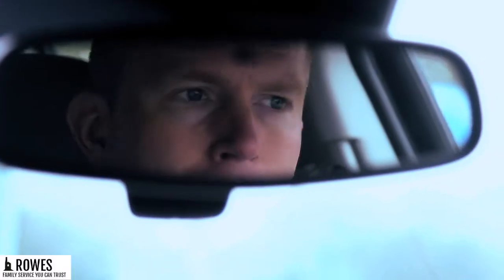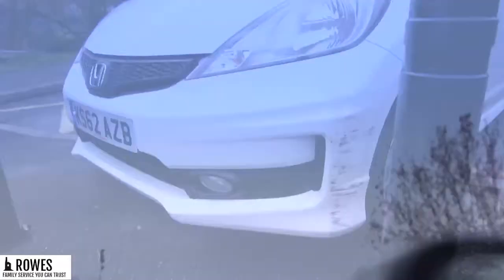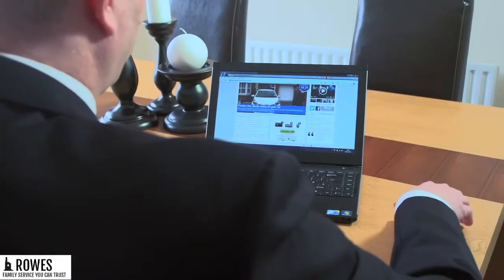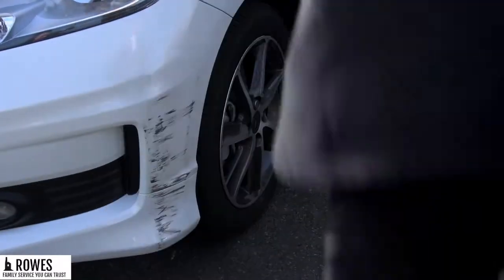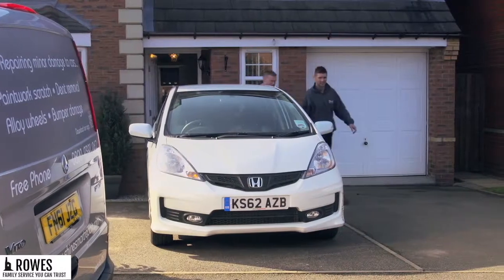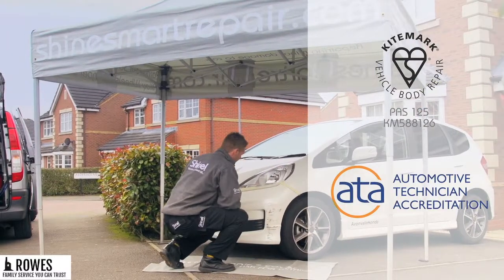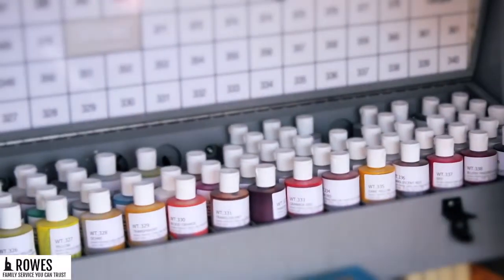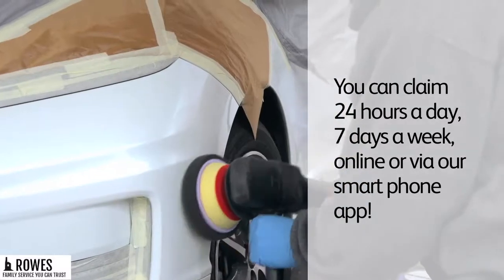Smart Insurance at Rowes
Unfortunately, scuffs, chips and dents are a part of everyday driving. Someone could carelessly dent your pristine bodywork in a crowded car park, or an annoying small stone could chip your bonnet in the blink of an eye. But is it worth the risk of possibly losing your motor insurance no-claims bonus? We don’t think so. That’s where SMART Insurance comes in.
SMART Insurance provides a body repair system that can help keep your vehicle in showroom condition, without compromising your motor insurance no-claims bonus.